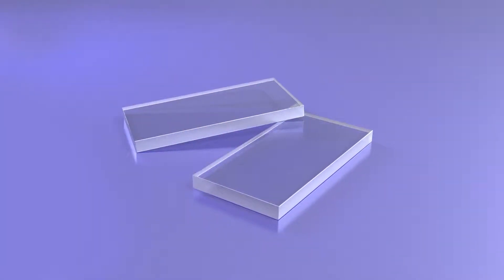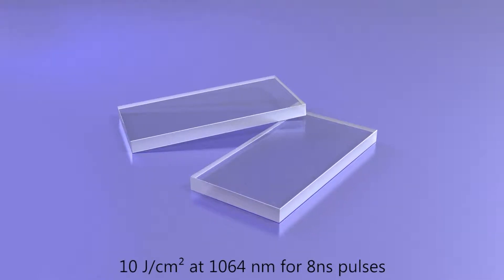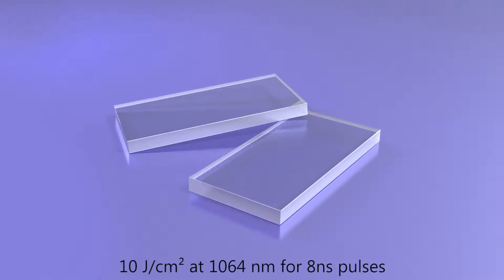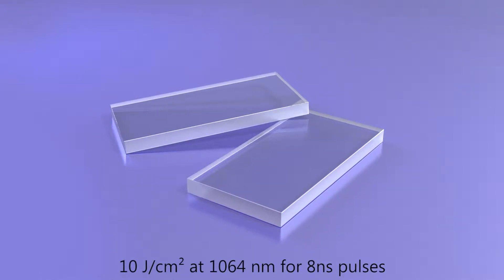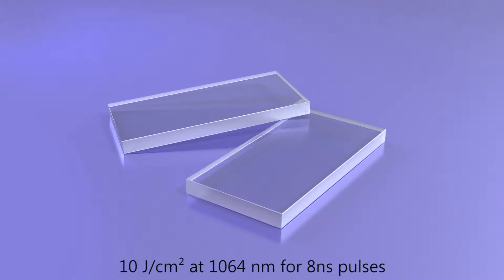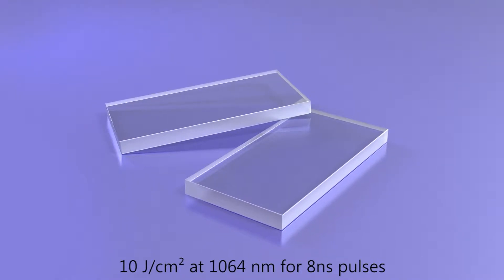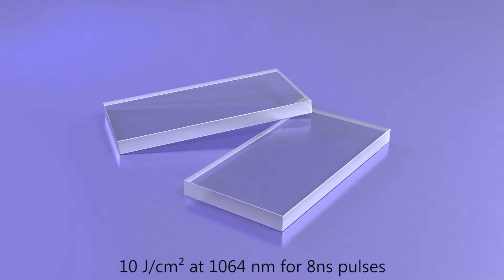Brewster Type Thin Film Polarizers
Brewster type thin film polarizers are used to split high power laser beams to linearly polarized components called S and P.
P component's polarization is parallel to plane of incidence so p-polarized light is transmitted through optical component. S-polarized component's polarization plane is perpendicular to plane of incidence so S- polarized light is reflected at Brewster angle.
Brewster angle provides highest beam-splitting efficiency. Typical extinction ratio is more than 200:1 but in special cases contrast  more than 2000:1 can be achieved.
Our polarizers have high damage threshold, usually reaching 10 J/cm² at 1064 nm for 8ns pulses. Due to this property they are good alternatives to Glan-Lazer or cube polarizers and can be used in both -- intra and extra cavity.
Altechna supplies Brewster polarizers for any wavelength in range from 254nm to 10.6micron.